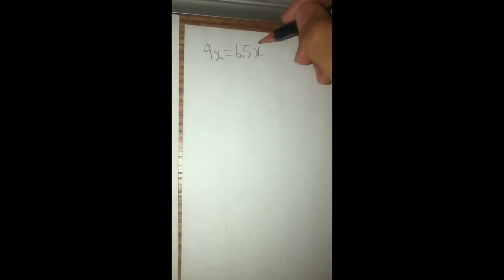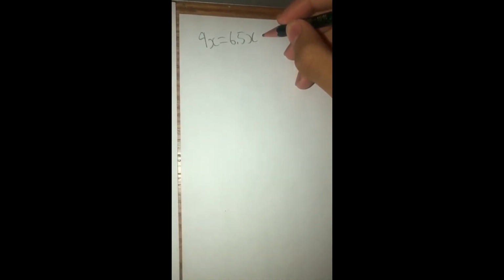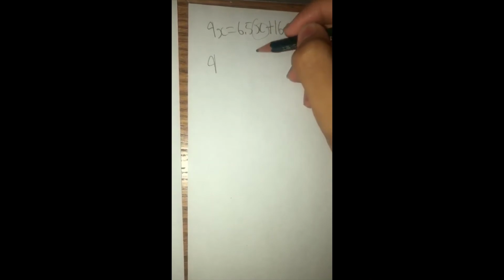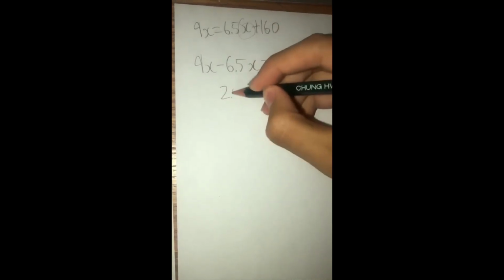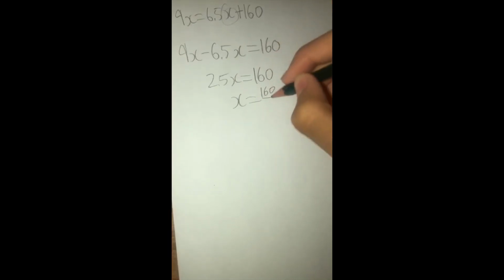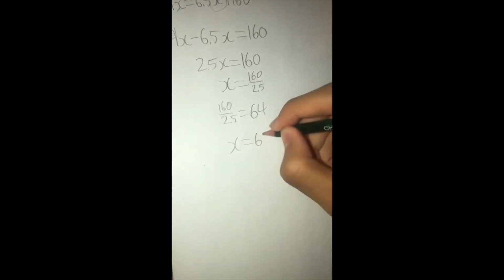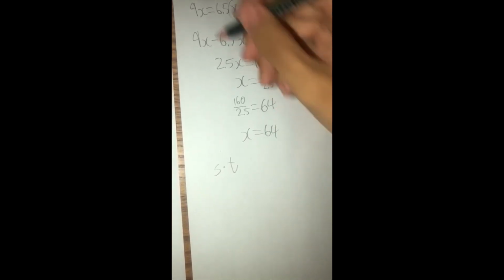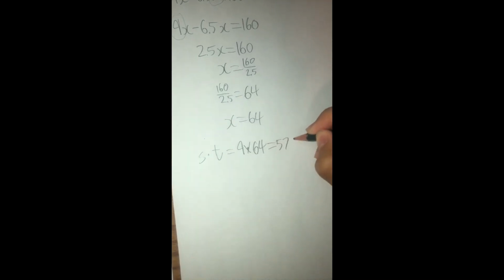Prairie Math League Round 112 Q2 and Q4 - Elementary